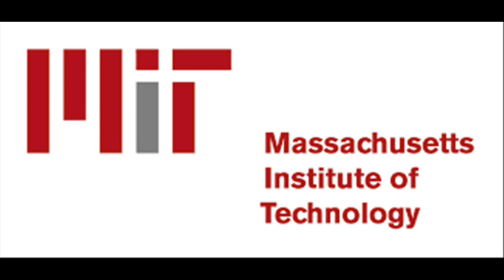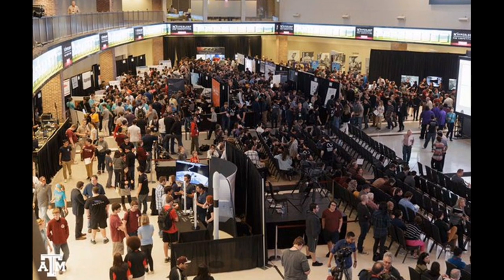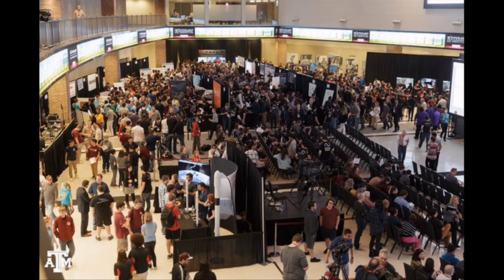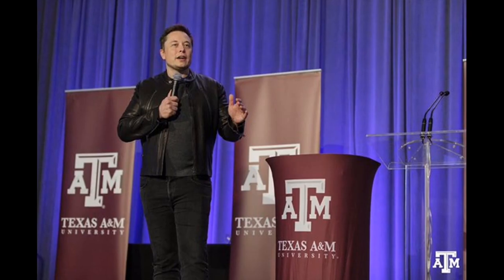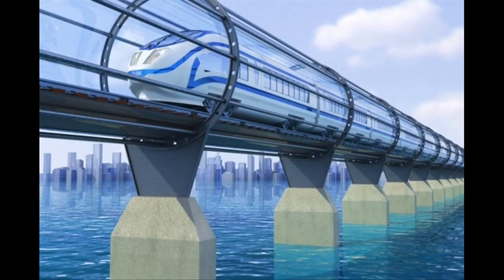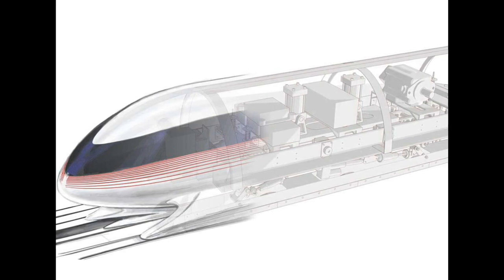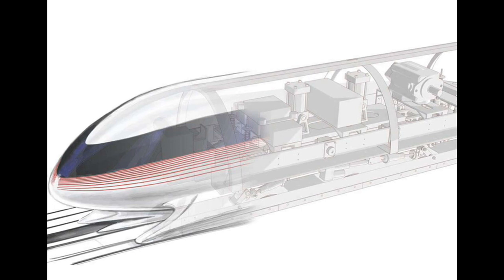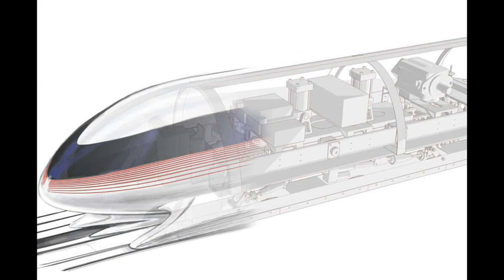MIT wins Elon Musk's Hyperloop competition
MIT student engineers won a competition to transform  Elon Musk’s idea into a design for a Hyperloop.

The Boston-based Massachusetts Institute of Technology was named the winner after a competition among more than 1,000 college students at Texas A&M university in the city of College Station.

More than 100 university teams presented design concepts to a panel of judges .

22 student teams are heading to California this summer to test their design prototype at the world’s first Hyperloop Test Track.

The Hyperloop, a high-speed ground transport concept, was first proposed by SpaceX and Tesla Motors co-founder Elon Musk in 2013. With the Hyperloop, passengers could travel from Los Angeles to San Francisco in under 30 minutes, radically transforming the speed and safety of passenger mass transit.

The winning bid was a simple, elegant pod with the capacity to move at 110 meters per second.

MIT’s design features three key elements. Levitation skis use permanent magnet arrays that allow the pod to levitate off the aluminum track inside the steel Hyperloop tube. The design also includes two lateral stability modules to maintain altitude control within the track, and a fail-safe hydraulic braking mechanism that features wheels on either side of the pod and in the front and slows the pod when it is coming to a stop. All these elements help make the pod scalable.